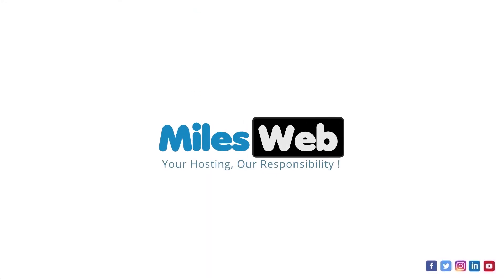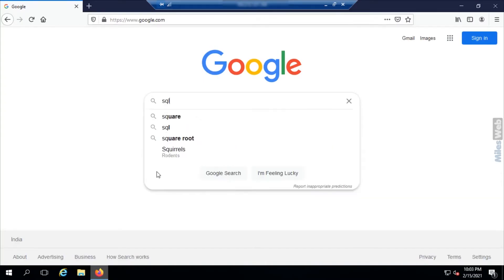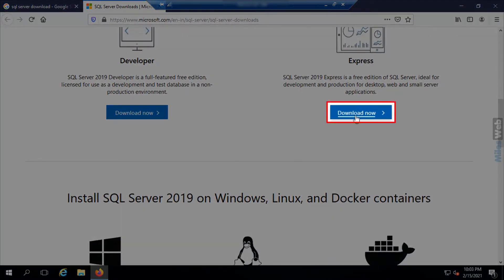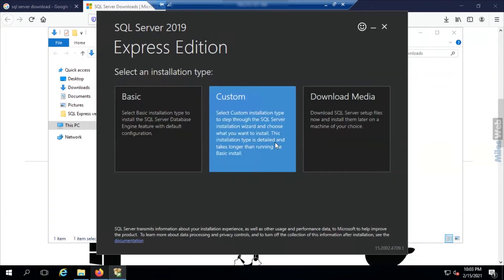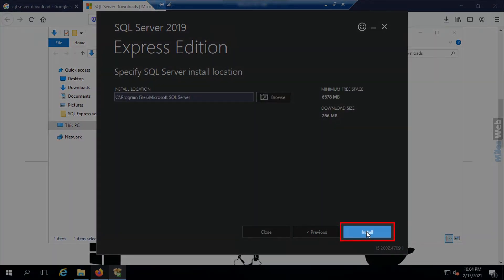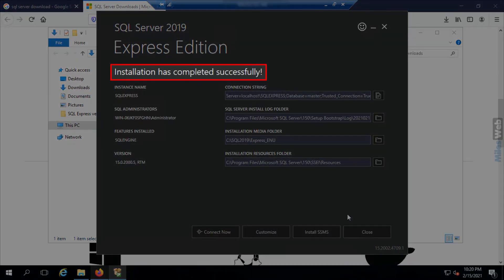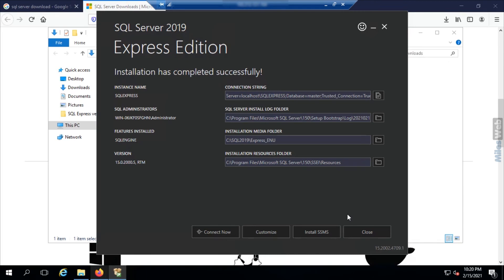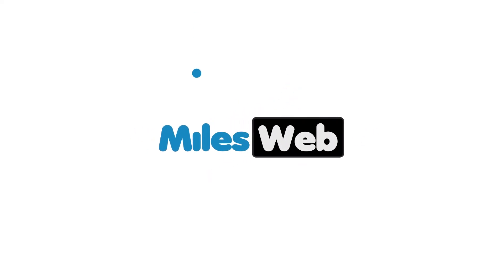How to Download and Install SQL Express Version on Windows Server? | MilesWeb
Here's an in-depth guide on how to download and install SQL Express Version on Windows Server: